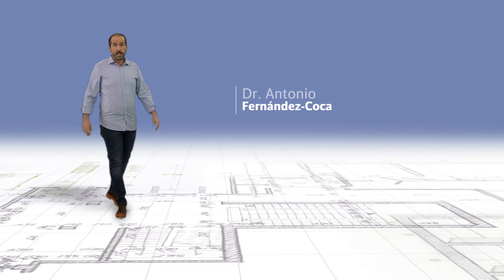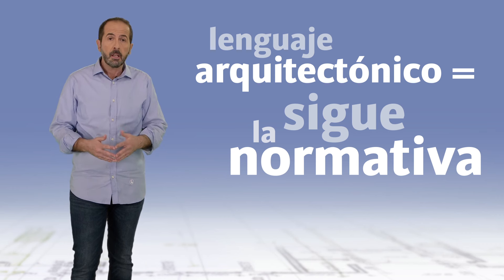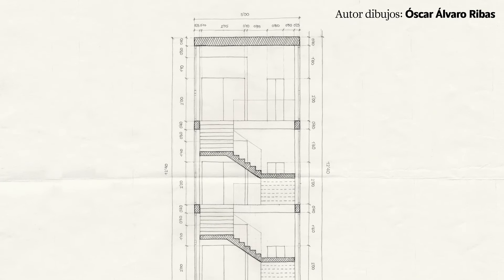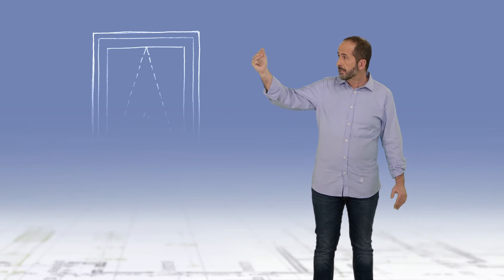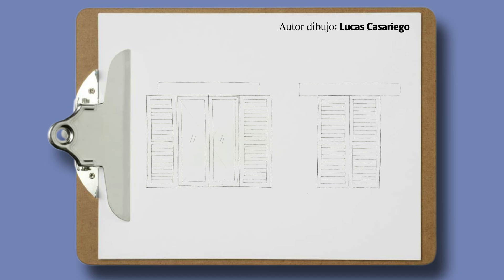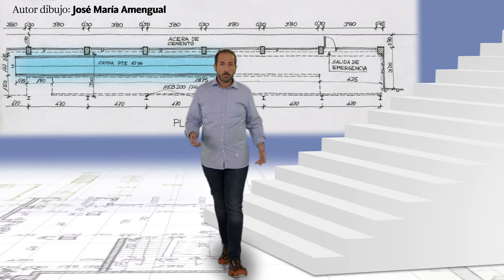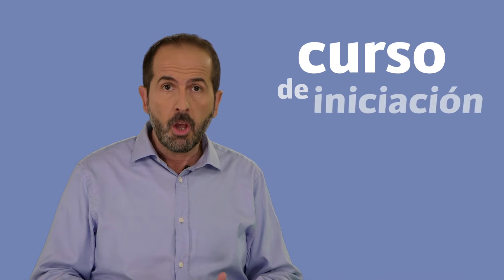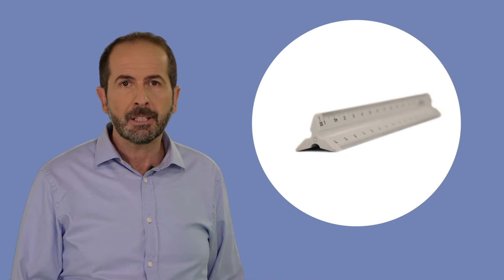Módulo 5. Simbologías en el dibujo arquitectónico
Nos introducimos en la simbología gráfica que representa objetos en arquitectura. Puertas, ventanas, escaleras, rampas… son parte de este módulo. Aprendemos a representarlas desde el dibujo.